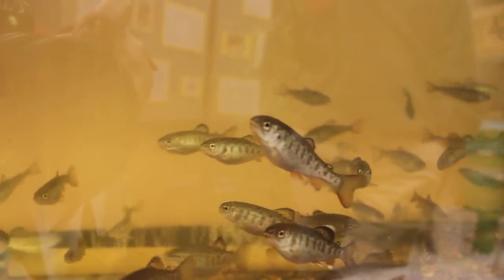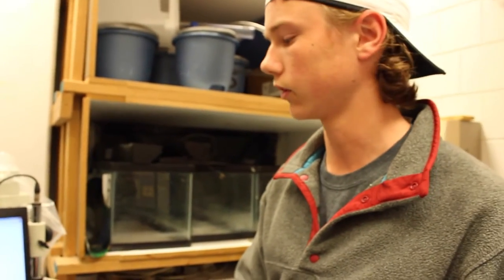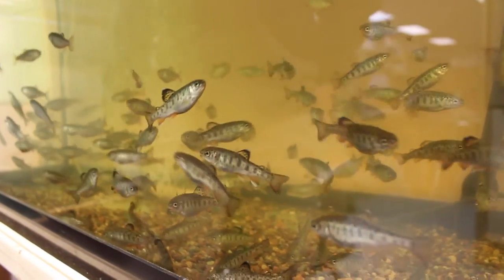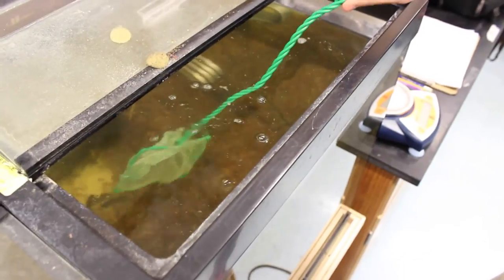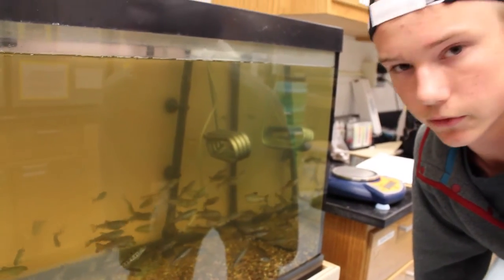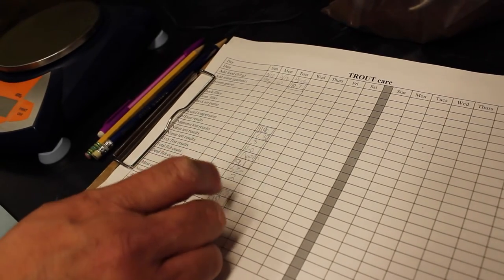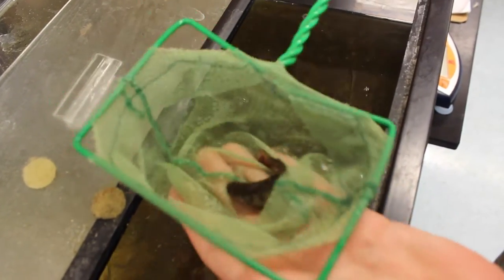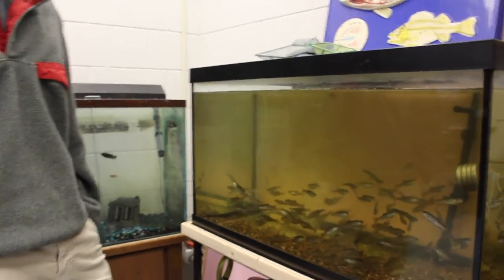Rainbow Trout Project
Students at Stillwater Area High School have the unique opportunity to raise rainbow trout. Only 12 schools in the state were selected to participate in the project with Trout Unlimited and the Minnesota Department of Natural Resources.